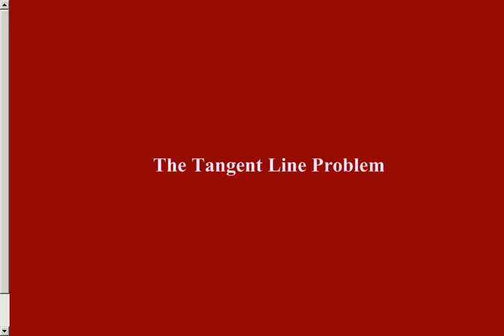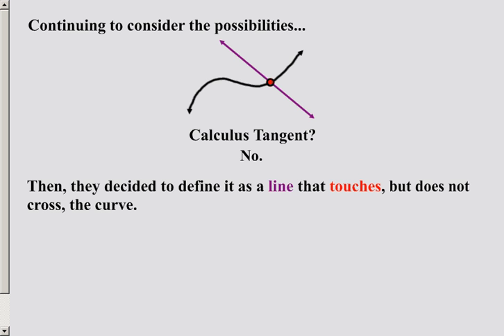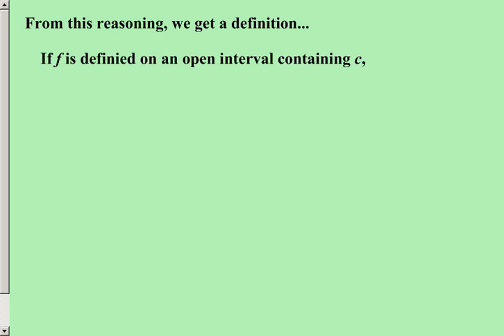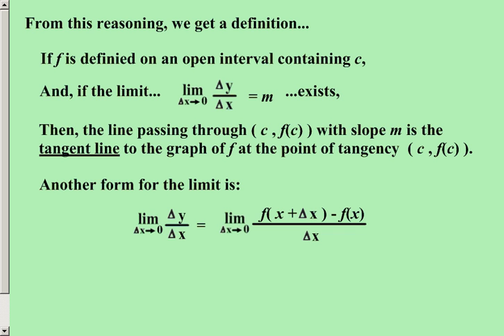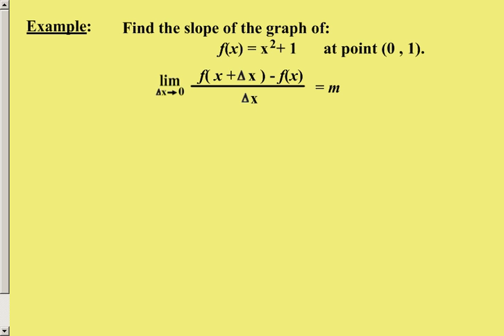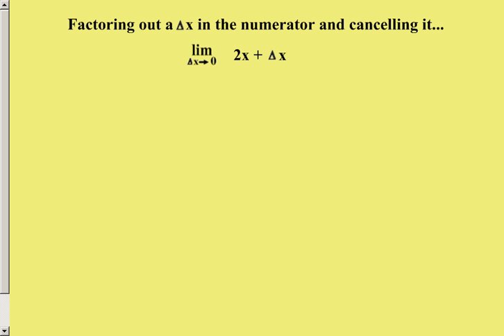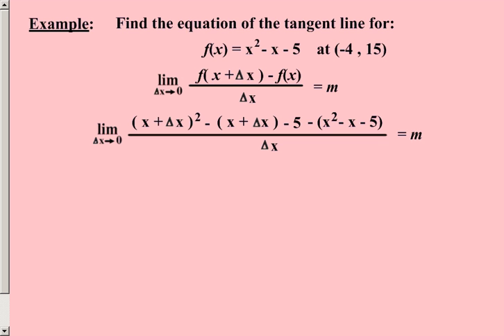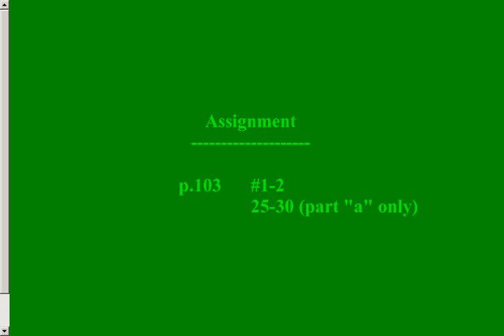CBC 004 The Tangent Line Problem